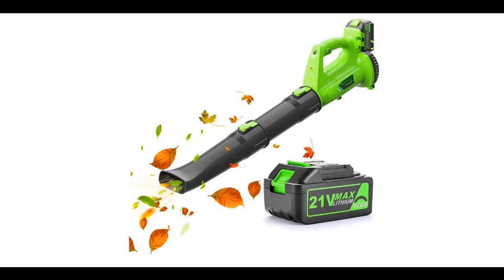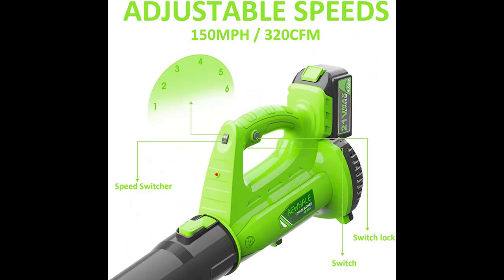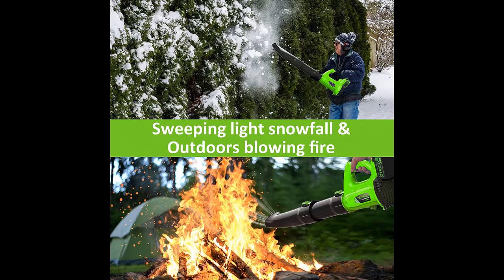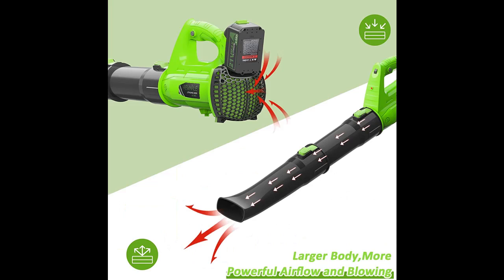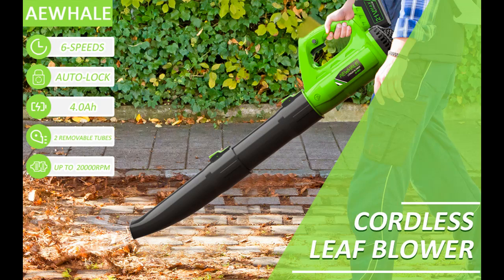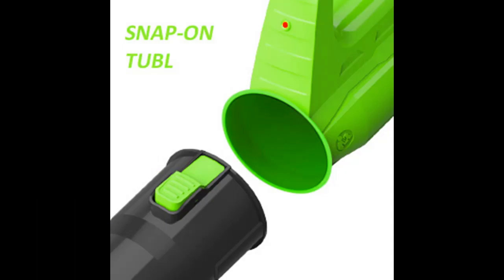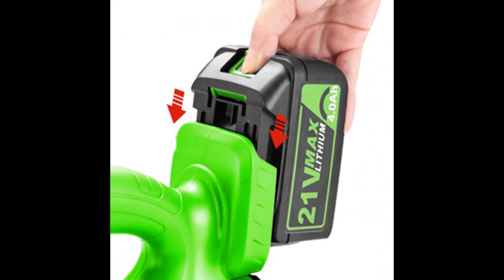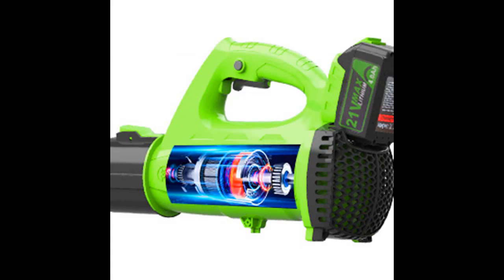AEWHALE 21V Leaf Blower Cordless with Battery and Charger 6 Adjustable Speeds & 2 Tubes 4.0Ah...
"Introduce features interest" AEWHALE 21V Leaf Blower Cordless with Battery and Charger 6 Adjustable Speeds & 2 Tubes 4.0Ah Battery Powered Electric Handheld Leaf Blower for Yard Lawn Care Snow Blowing(Green) by Video introduce the latest products youtube channel.

Why Choose AEWHALE 21V Leaf Blower Cordless with Battery and Charger?
Specification details/Price details/Full Reviews [RECOMMEND]

AEWHALE 21V Leaf Blower Cordless with Battery and Charger 6 Adjustable Speeds & 2 Tubes 4.0Ah Battery Powered Electric Handheld Leaf Blower for Yard Lawn Care Snow Blowing(Green)